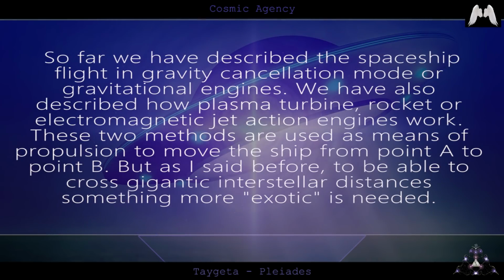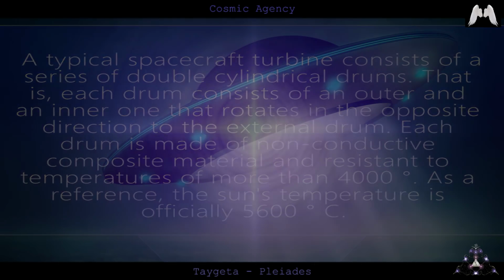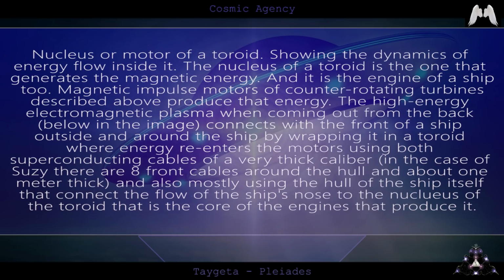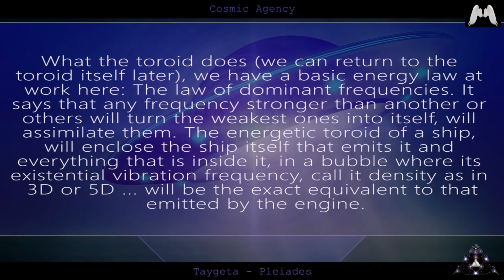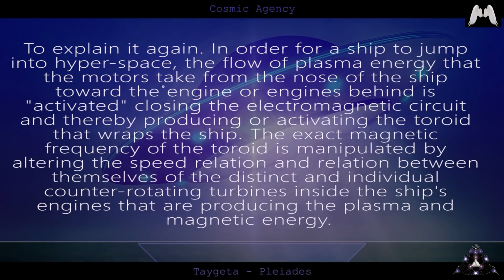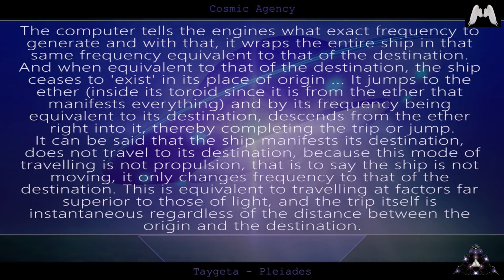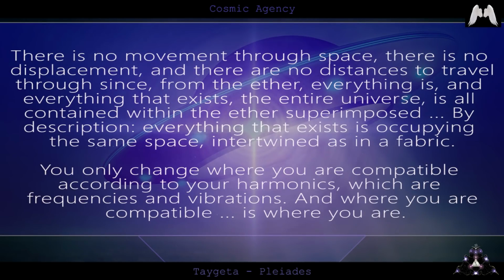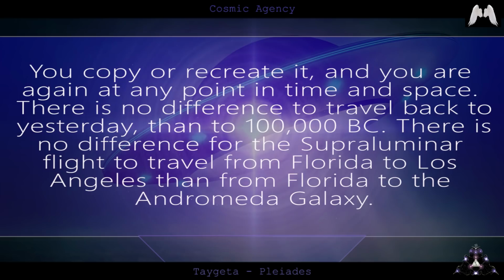Stellar Navigation 2 - Part 5 : Extraterrestrial Warp Drive Flight Mode (Swaruu of Erra)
This video is a fifth part of Stellar Navigation 2. In this article, Swaruu of Erra (Taygetan Pleiadian) talks about the supraluminar flight mode, also known as hyperspace/warp flight mode. Enjoy!